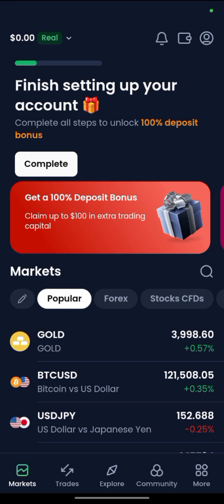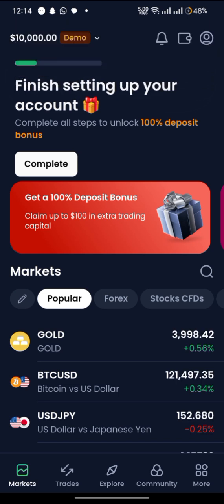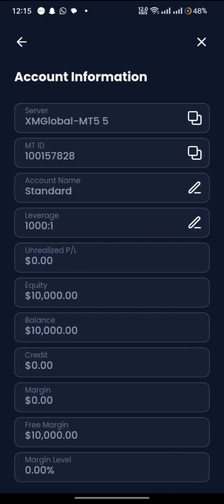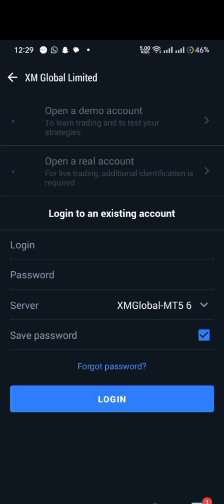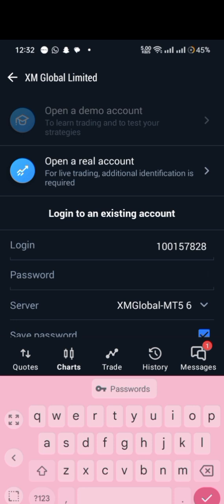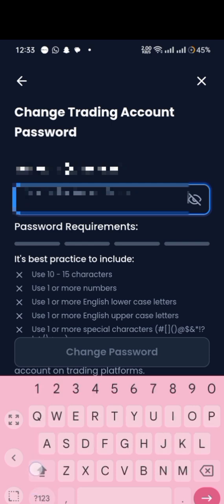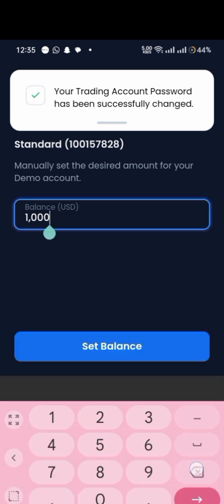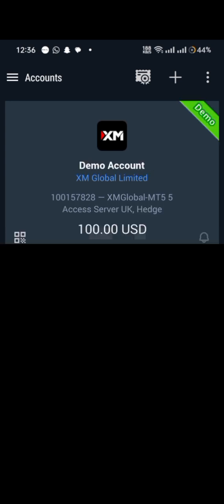HOW TO CONNECT YOUR BROKER TO MT5 | Step-by-Step Setup (Use XM – My Recommended Broker!)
🚀 Welcome to PkMonivest!
In this video, I’ll show you how to connect your broker to MT5 — step by step — using XM, my trusted and recommended broker.

📲 What You’ll Learn:
✅ How to link XM broker to MT5
✅ How to switch between demo & live accounts
✅ How to fix common MT5 login issues
✅ MT5 setup tips for forex beginners

Learn, trade, and grow with PkMonivest — your home for trading tutorials, signals & motivation.